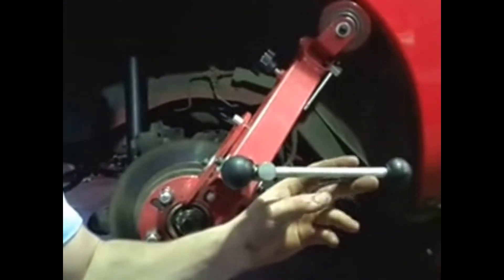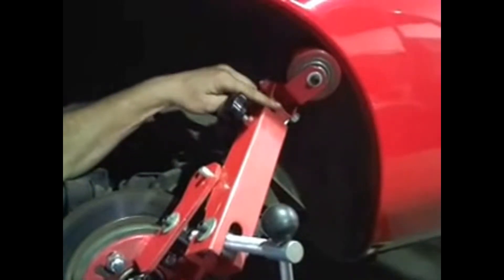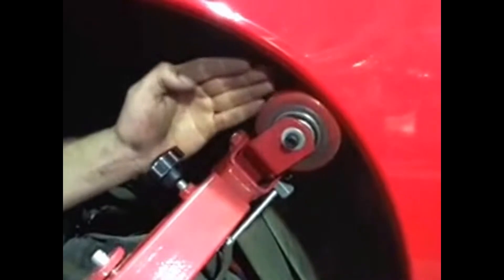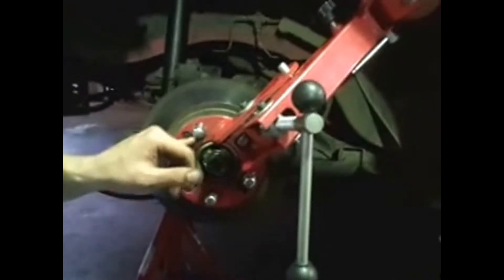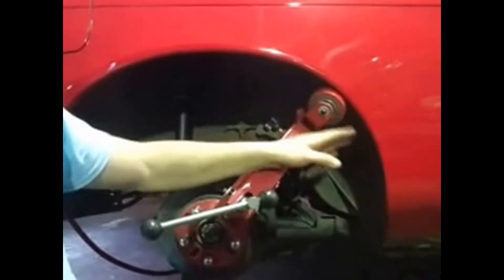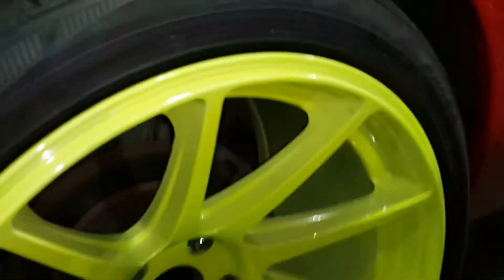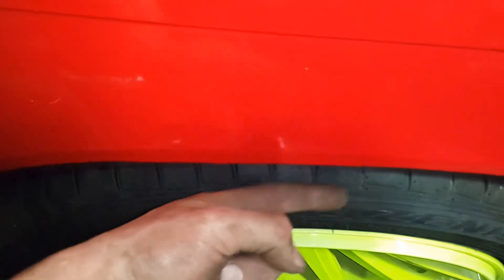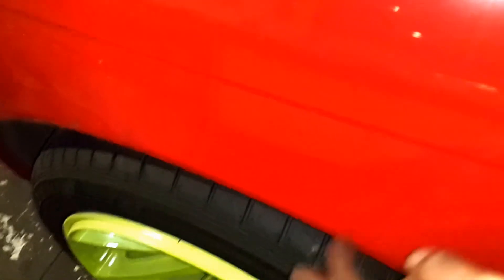How to roll your fenders on a 240sx (2017)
Im in the process of making over fenders for my car but i don't want to cut away the fenders so i decided to roll my fenders as much as what the fenders allowed me to and that worked well, not only did it roll the inner fender lip but it also flared and stretched the fender.